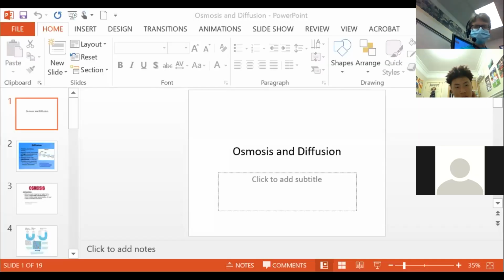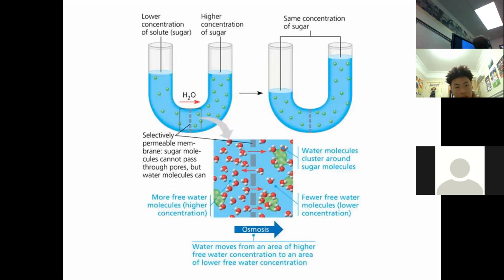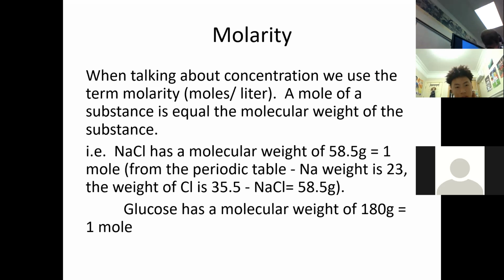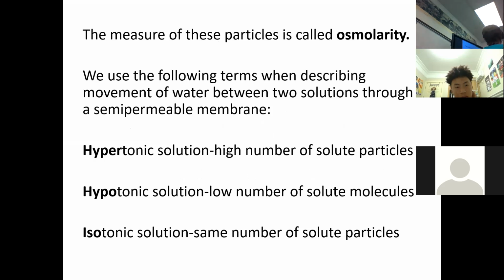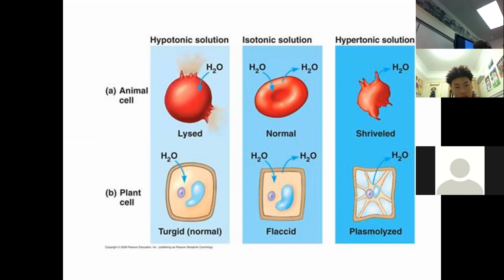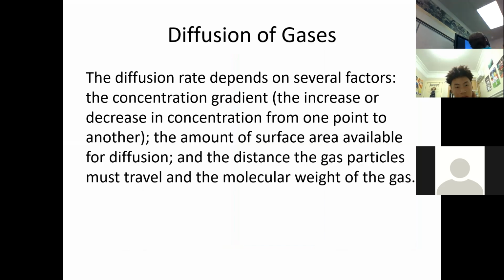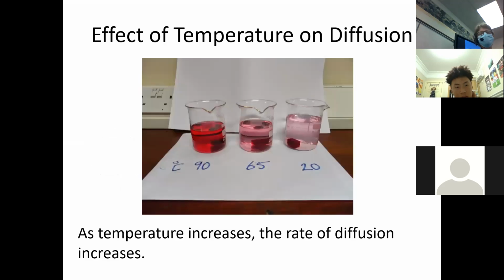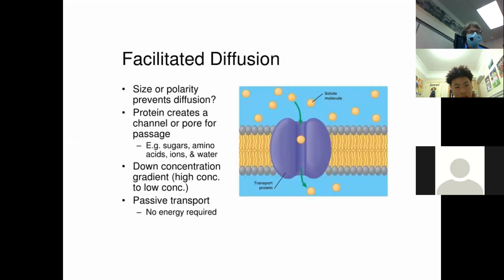AP Bio 9/10